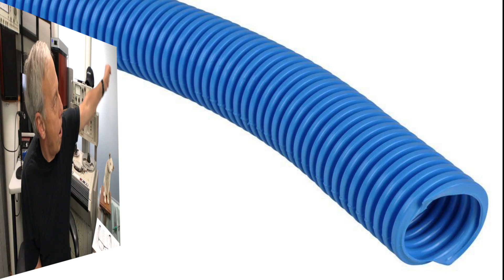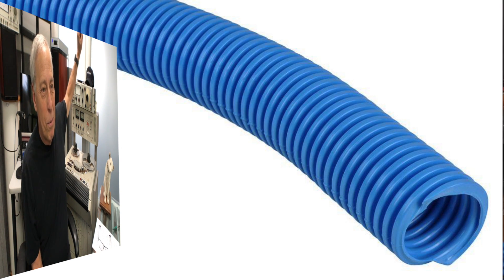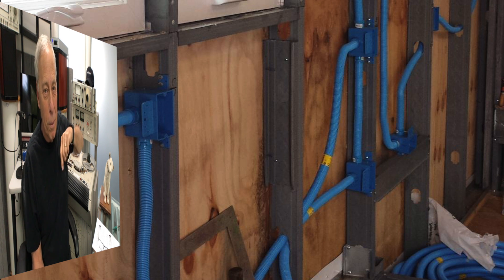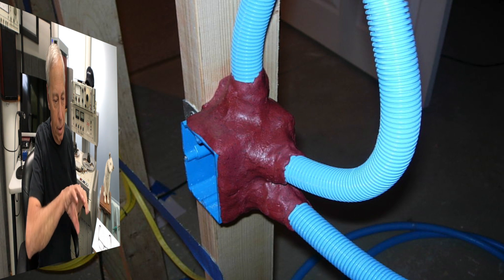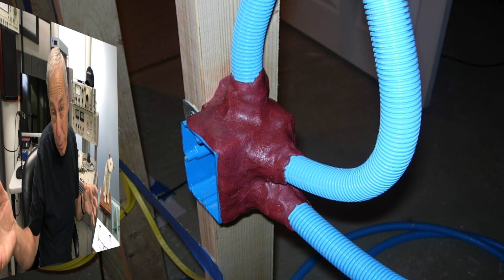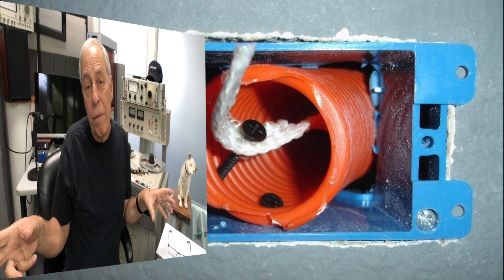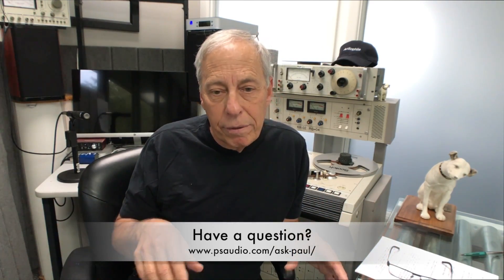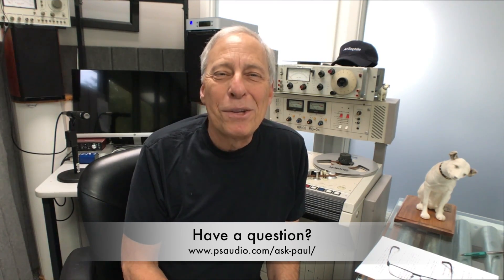Do in-wall cables degrade performance?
Does placing a speaker cable in-wall degrade its performance? And, what's the best way to add cables in-wall? What should you be careful of? Paul explains all in this latest video. Have a question for Paul?